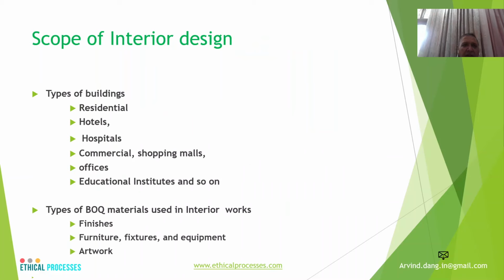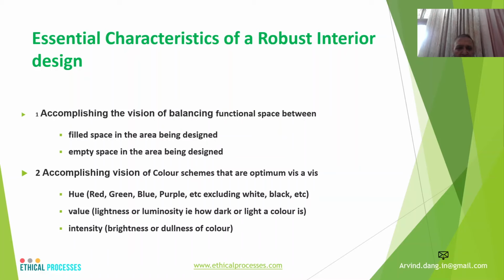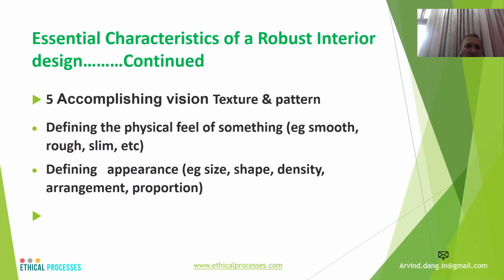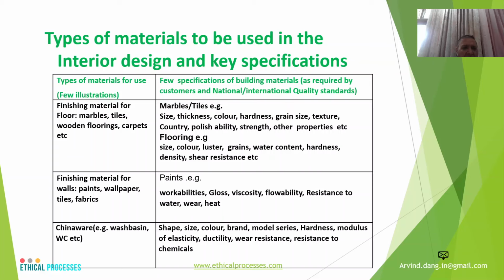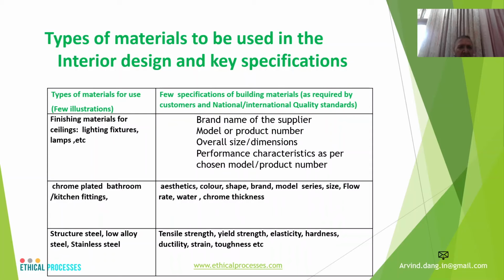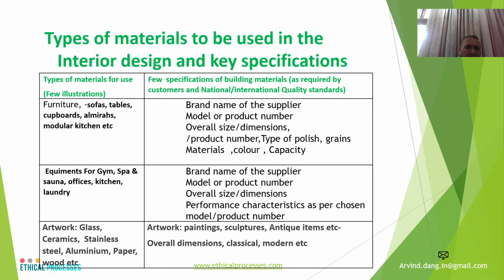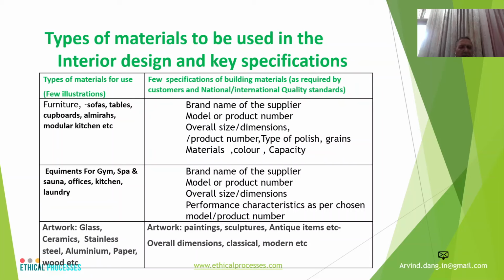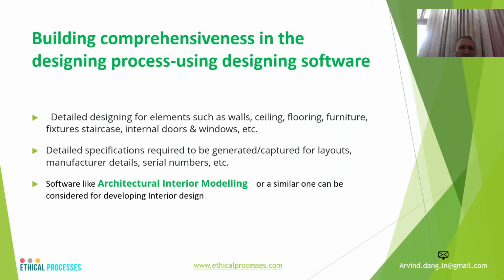Designing of Interiors of Buildings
This presentation covers Interior design related aspects such as essential characteristics of a robust Interior design, key BOQ/ materials & their specification parameters, good Interior design practices, building quality in Interior designing process  using software, and activities that can have an adverse impact on the Interior design during the nine stages of developing  Interior designs of buildings